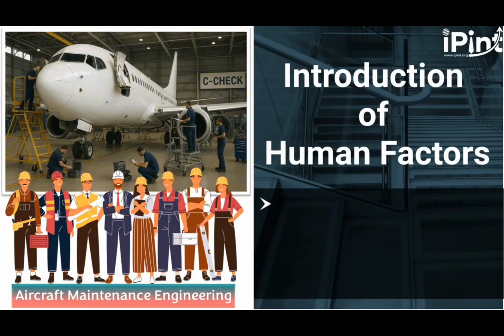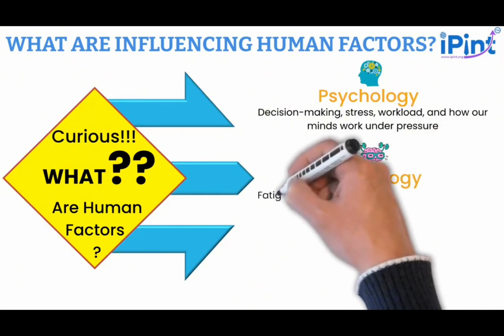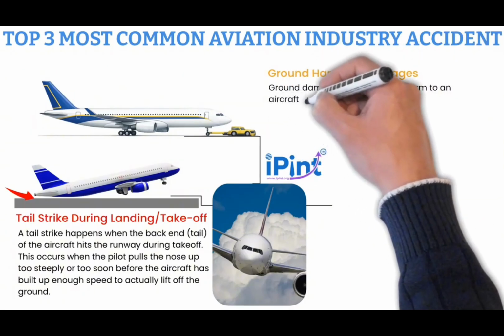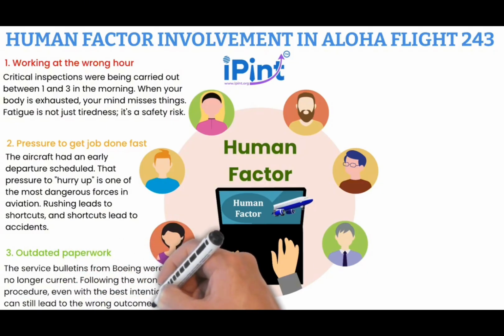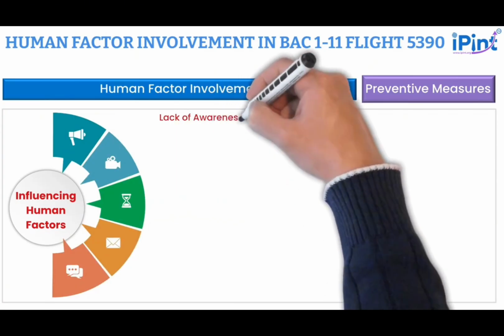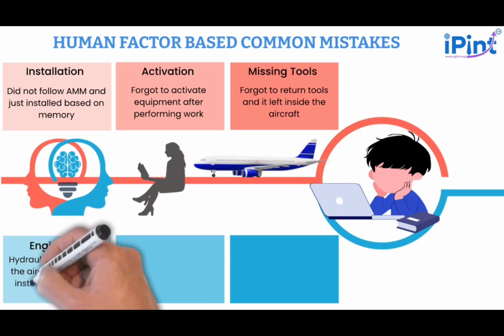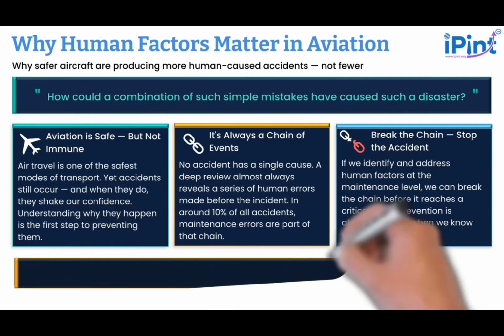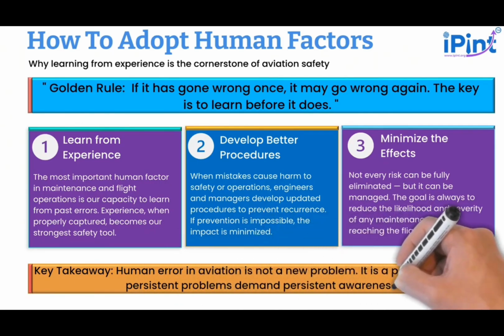Human Factors in Aviation Course Preview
✈️ Welcome to the preview of our Human Factors in Aviation course.

Discover how human performance influences aviation safety and maintenance reliability. This preview introduces the key concepts covered throughout the complete training.

In the full course, you'll learn:
✔ Human Performance & Limitations
✔ Communication & Teamwork
✔ Error Prevention Strategies
✔ Decision Making
✔ Situational Awareness
✔ Aviation Case Studies
✔ Practical Human Factors Applications

Advance your aviation knowledge with industry-focused training from iFind.